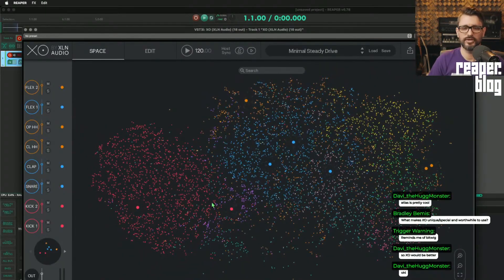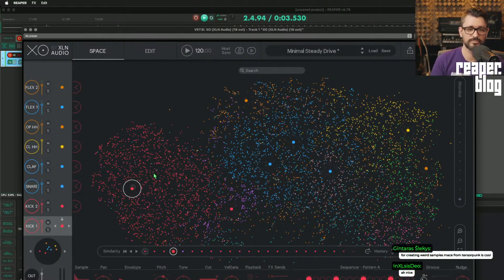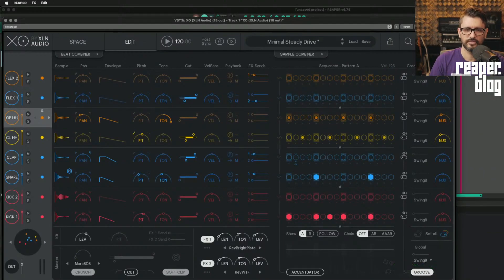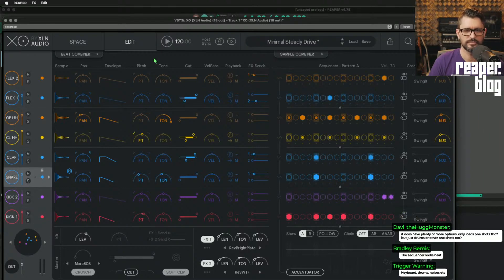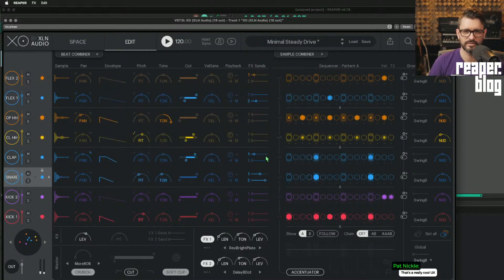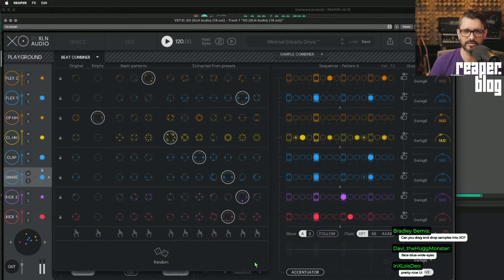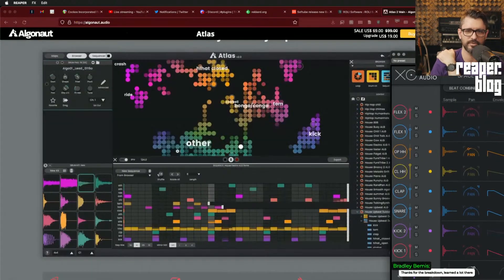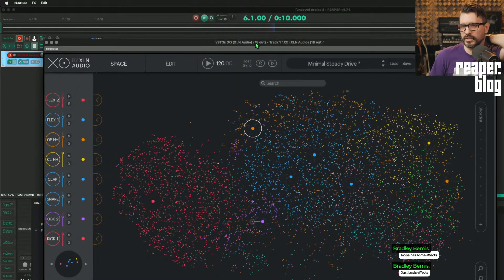A Crash Course in XO Drum Sampler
Someone said they thought XO from XLN Audio looked confusing so I quickly gave a tour of everything it can do. How to browse sound files, how to program beats, effects, dropping patterns into REAPER and more.

This is a clip from my stream on March 31 2023